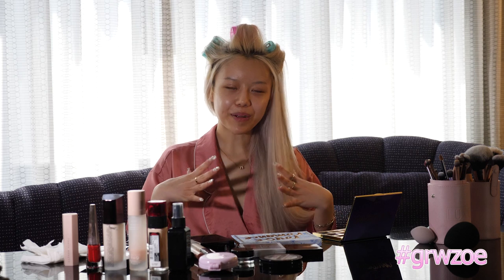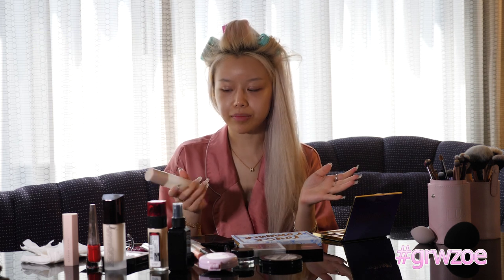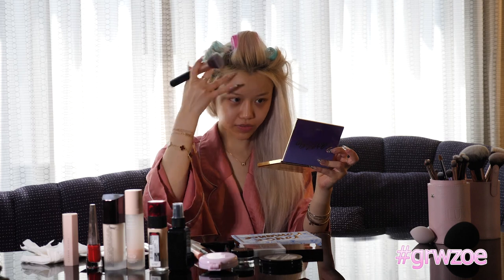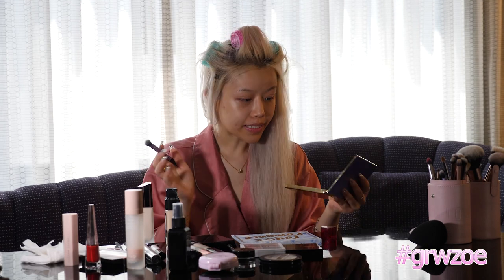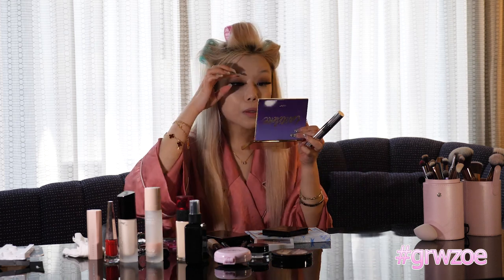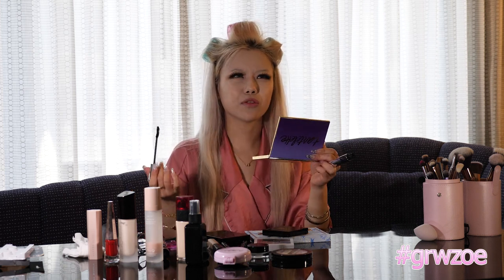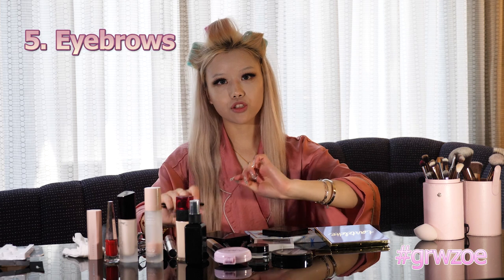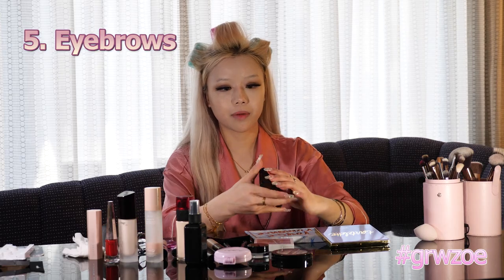GRWM | Excision: The Stadium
Get ready with me for Excision at the Banc of California Stadium with footage from the event! Hope you guys enjoy :)

Keep up with my lifestyle, beauty routines, rave/events

PRODUCT LIST
Fenty Beauty Pro Filt’r Primer:
Diorshow Waterproof Mascara
Anastasia Beverly Hills Dip Brow in Ebony
Sephora Collection Browl Gel in Blonde
Tom Ford Shade and Illuminate Cream Face Palette 0.5